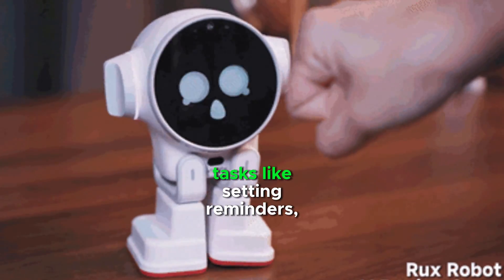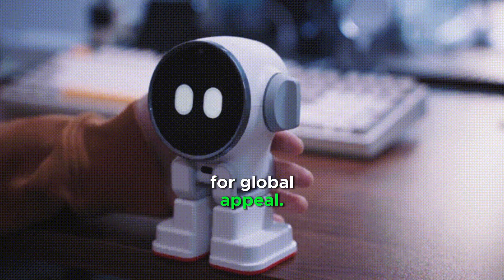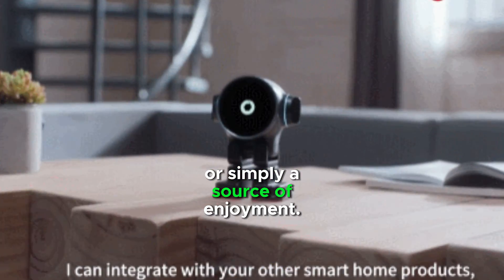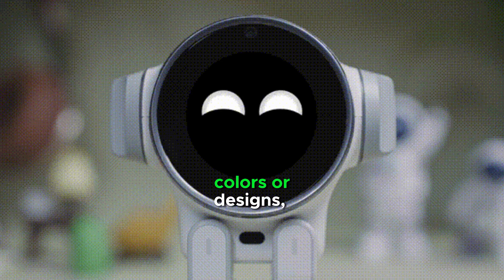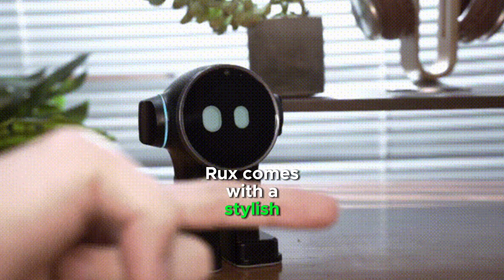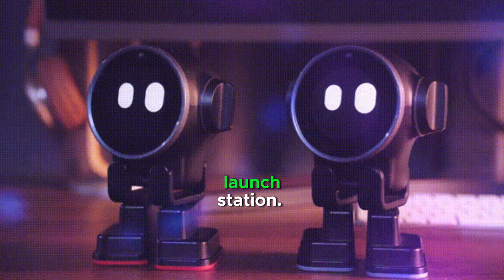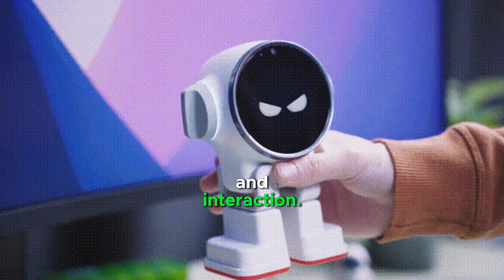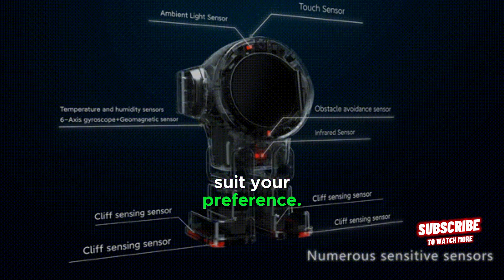Rux robot review, features, advantages and What can Rux do?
Rux can perform various tasks like setting reminders, playing music, and controlling smart home devices. It supports multiple languages for global appeal.

Rux can display a wide range of emotions and reactions through its movements and sounds. It can serve as a conversation starter or simply a source of enjoyment.

Rux walks around your desktop, adding a touch of movement and fun to your workspace. Rux robots come in unique colors or designs, making them more collectible.

Rux runs on the Android operating system, It handles multiple tasks while assisting you. Rux comes with a stylish charging pad that looks like a miniature rocket launch station.

Rux has a stylish design with a dedicated charging dock that resembles a rocket launch station. The online community of Rux owners provides support, tips, and shared experiences,

Rux is a source of amusement and interaction. You can interact with Rux using voice commands. You can change Rux's appearance and personality traits to suit your preference.

You can read the article about: Rux robot review, features, advantages and disadvantages

You can read the article about: kuri robot review, features, advantages, and disadvantages

You can read the article about: Jibo robot advantages, disadvantages, features and What does Jibo robot do?

You can read the article about Trending topics about Eilik robots in Education, Healthcare, Customer Service and Workplace

You can read the article about: Eilik DQ robots review, advantages, disadvantages and specifications